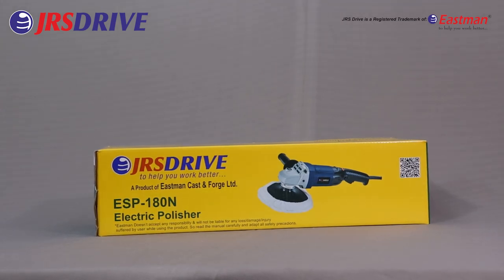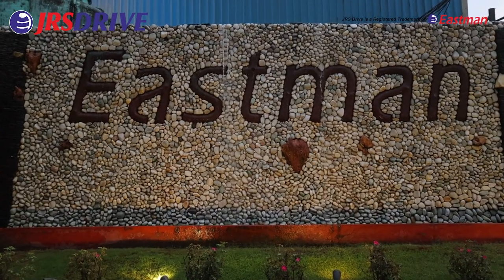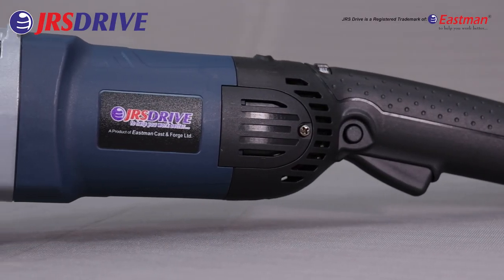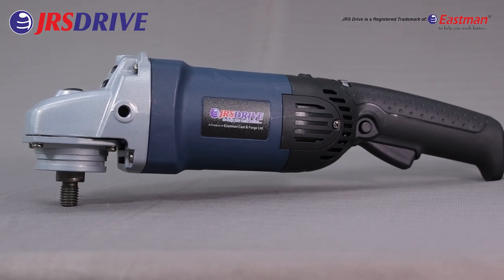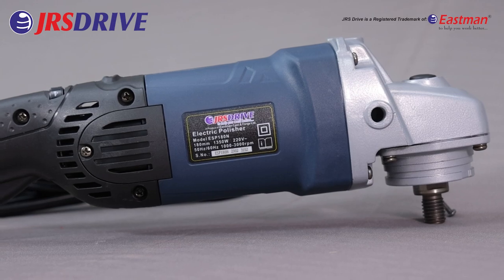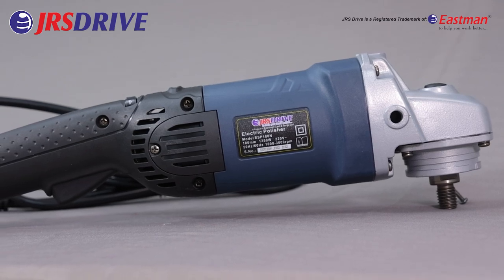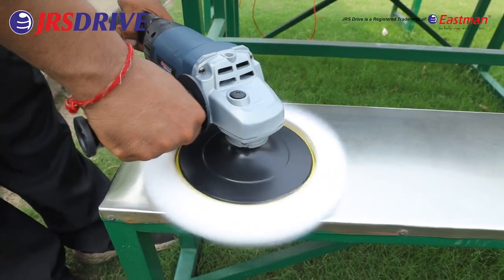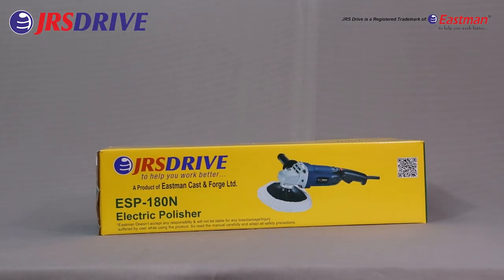ESP-180N, EASTMAN ELECTRIC POLISHER || Variable Speed Switch , Wheel Dia 180 Mm.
Discover the Eastman Electric Polisher, a versatile tool designed to give your surfaces a brilliant shine. Featuring a variable speed switch and a generous 180mm wheel diameter, this polisher offers precise control and coverage. Dive into its advanced features as we showcase its efficiency for various polishing tasks. Join us to witness how the Eastman Electric Polisher simplifies the process, ensuring a flawless finish every time. Elevate your polishing projects with this powerful and adjustable tool, ideal for professionals and DIY enthusiasts seeking quality and ease of use.